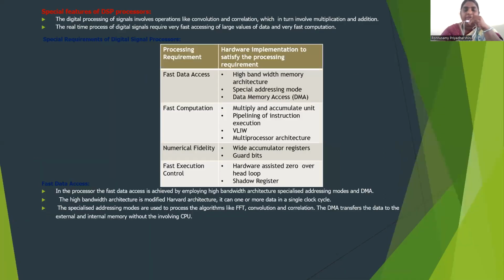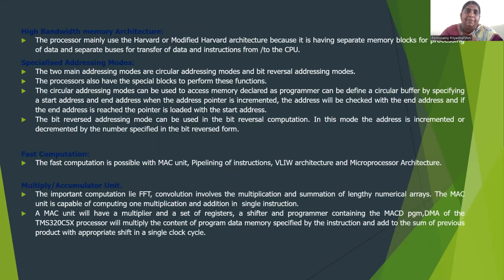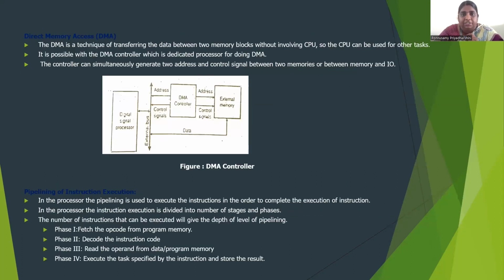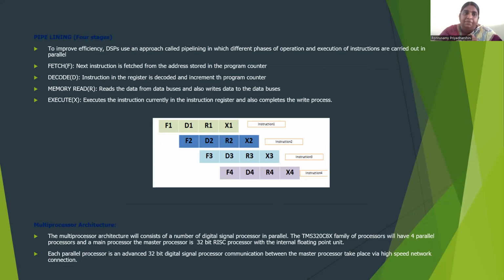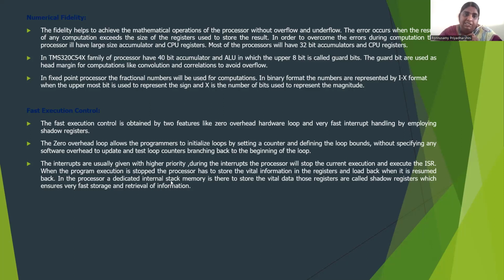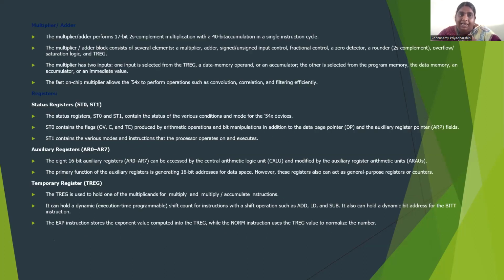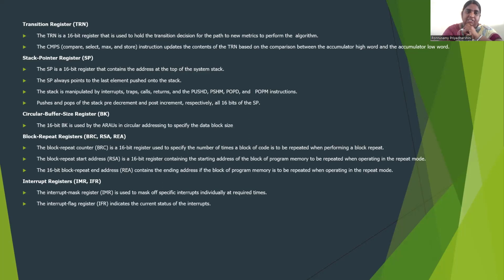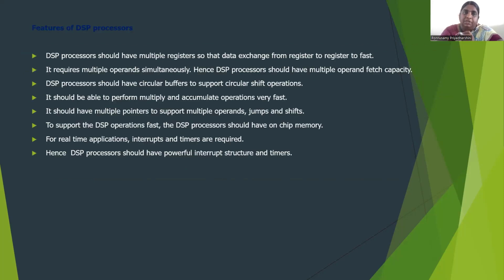EE8591 unit v video 2